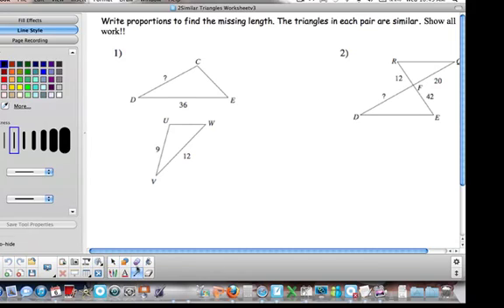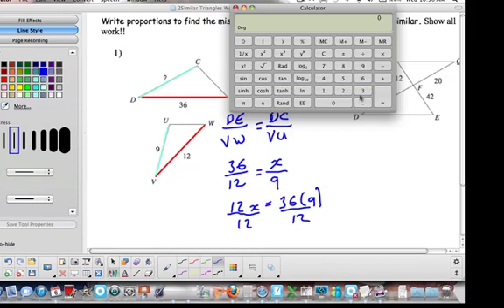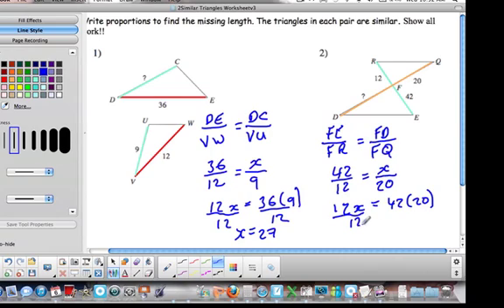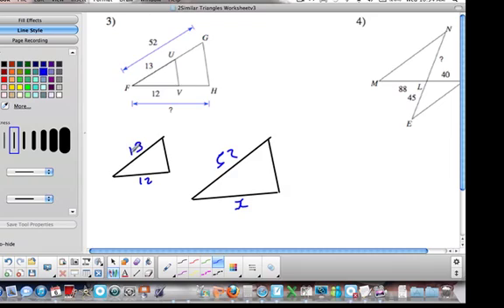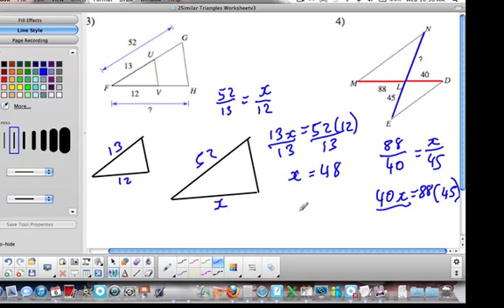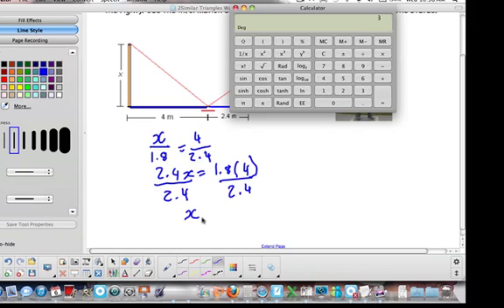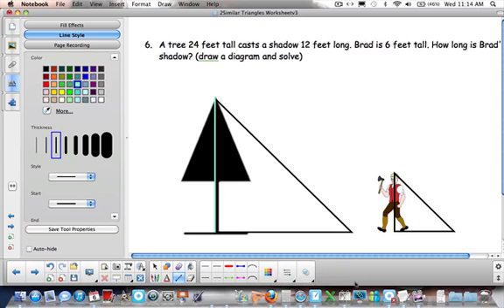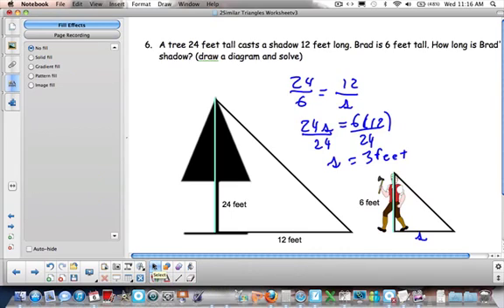Similar Triangles Quiz #3